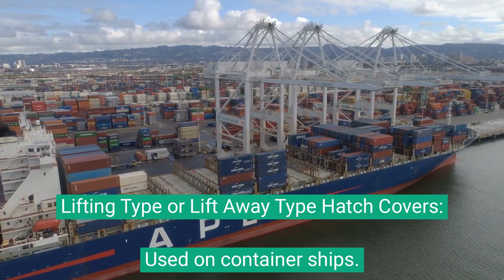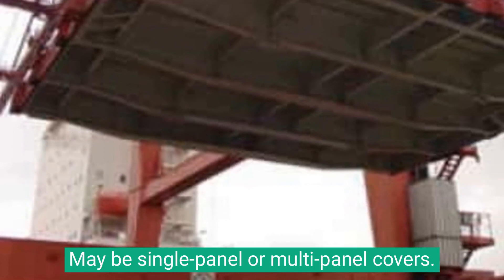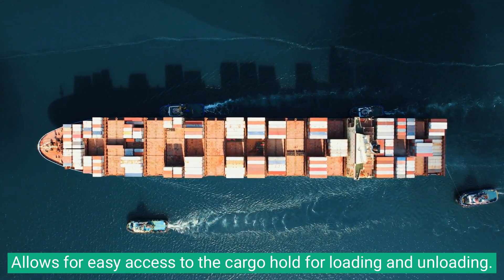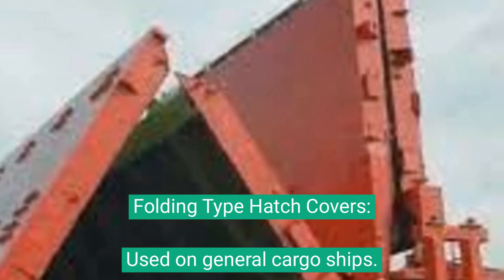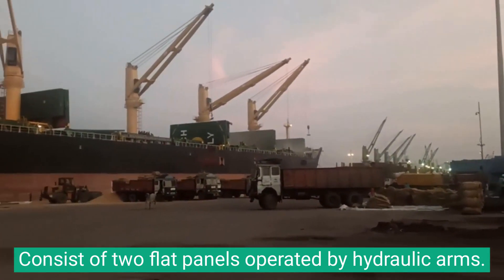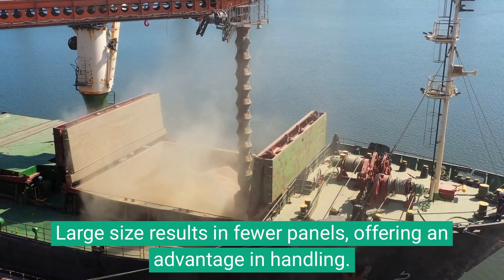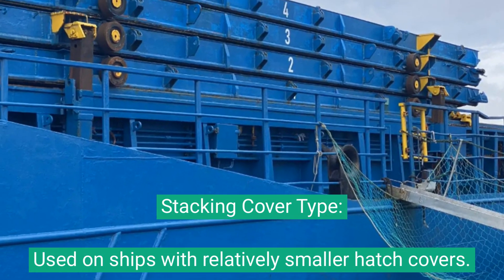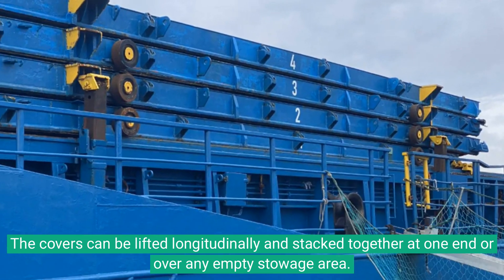hatch covers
Lifting Type or Lift Away Type Hatch Covers:

Used on container ships.
Consist of panels that can be lifted and removed from the hatchway.
May be single-panel or multi-panel covers.
Allows for easy access to the cargo hold for loading and unloading.
Rolling Type Hatch Covers:

Used on bulk carriers, specifically side-rolling type.
Consist of two covers at the end of the hatchway.
Wheels are fitted to aid in sliding the panel either athwartship (side rolling) or longitudinally (end rolling).
Hydraulic rams are used to raise them to the rolling position due to their large size and weight.
Folding Type Hatch Covers:

Used on general cargo ships.
Consist of two flat panels operated by hydraulic arms.
Can be fitted on both the weather deck and tween deck.
Large size results in fewer panels, offering an advantage in handling.
Stacking Cover Type:

Used on ships with relatively smaller hatch covers.
Features a hydraulically powered lifting crane facility.
The covers can be lifted longitudinally and stacked together at one end or over any empty stowage area.
Each type of hatch cover is designed to suit the specific needs of the vessel's cargo, size, and operational requirements. Choosing the right hatch cover system is crucial to ensure efficient cargo handling and to maintain the integrity of the cargo hold during voyages.